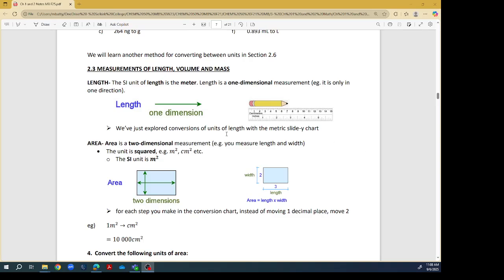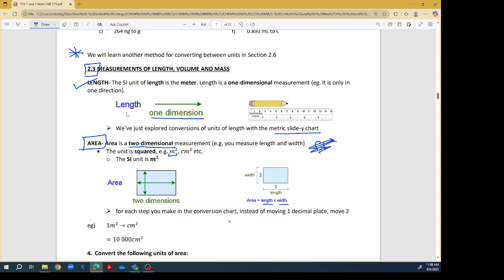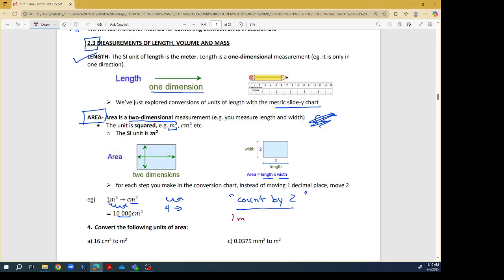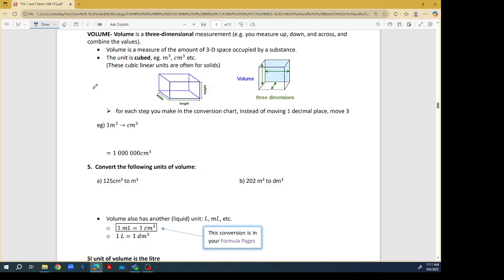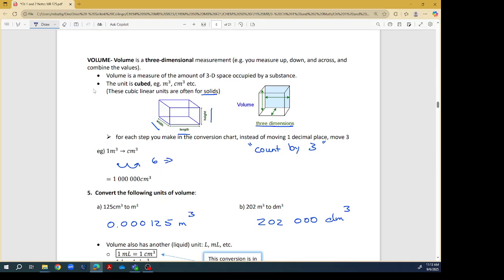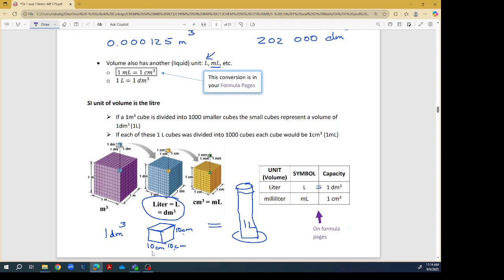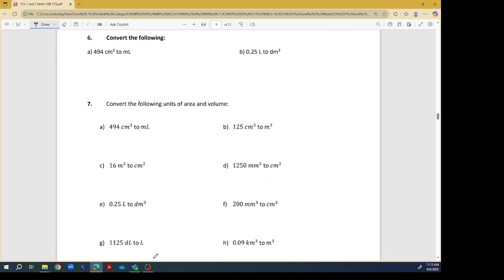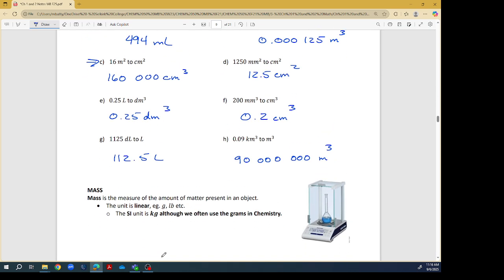CHEM 50 2 3 Length, Area, Volume and Mass